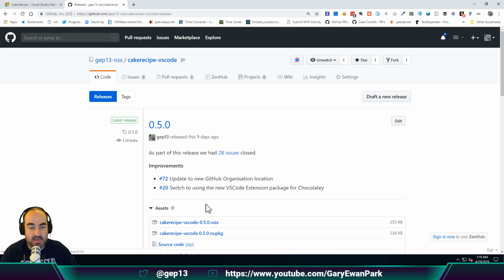Cake.Recipe VSCode Extension Release 0.5.0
A short video showing the new features that have been released with version 0.5.0 of the Visual Studio Code Extension for Cake.Recipe.